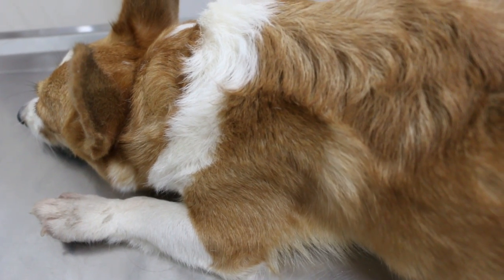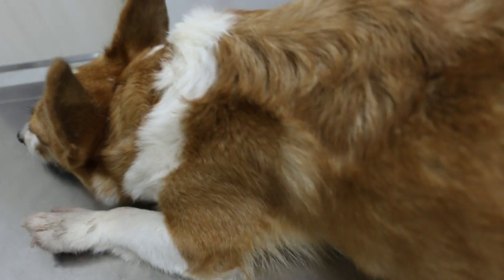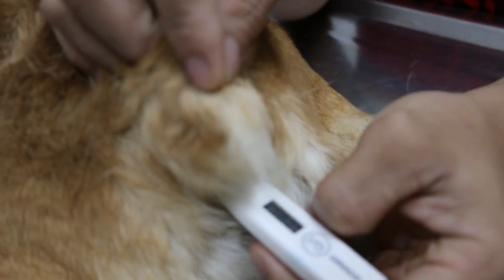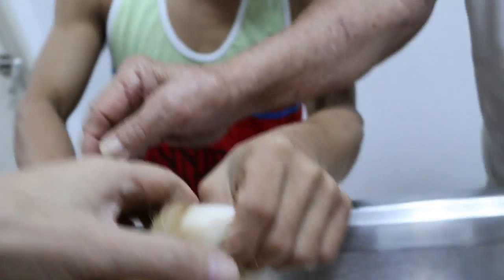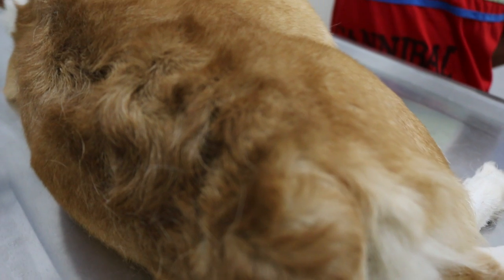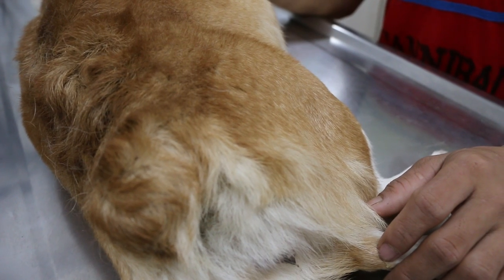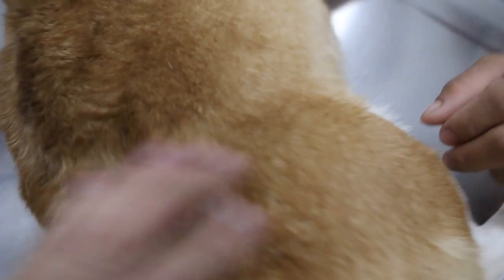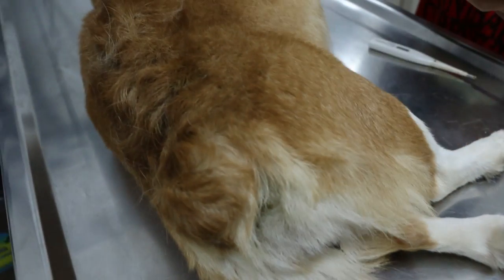A 57th-day pregnant 2-year-old Corgi has fever - Caesarean section Pt 1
Nov 26, 2015  4pm
An experienced professional dog breeder brought in the Corgi as she has not eaten for the past 4 days. 57th day pregnant.

Rectal temperature was 39.6C. Gums were pale. Blood test showed anaemia, leucocytosis and neutrophilia, indicating a bacterial infection. There was no milk.